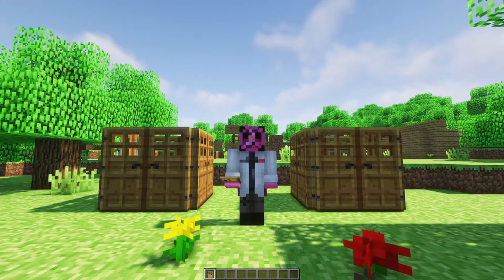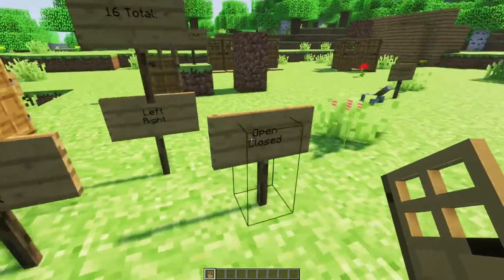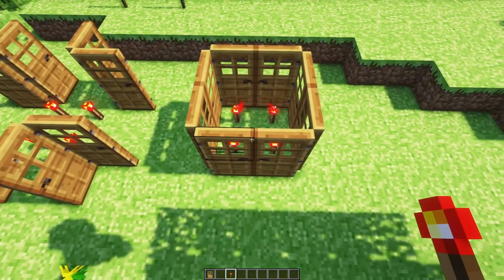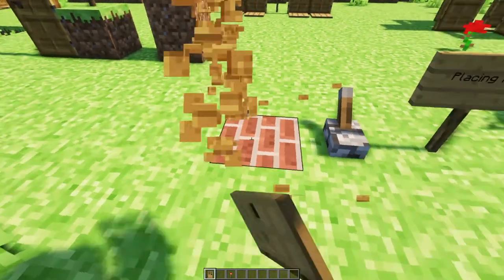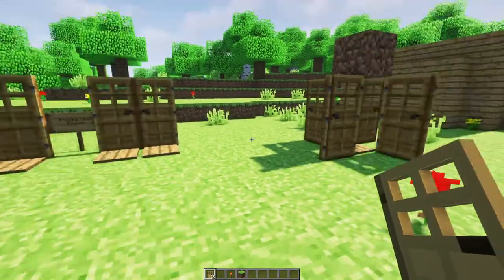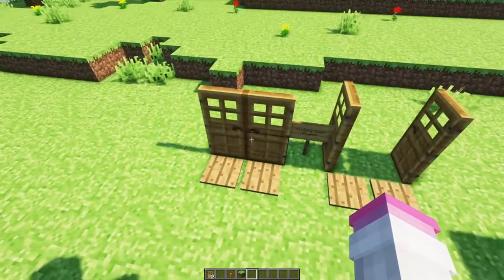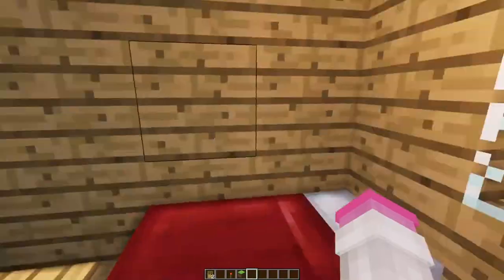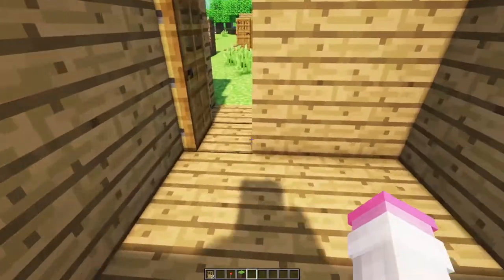Redstone Master Class | Lesson 0.1: Wooden Door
Minecraft's doors - their quirks and secrets.
Did you know all of these door tricks?
This is Unit 0: Pre-Redstone.